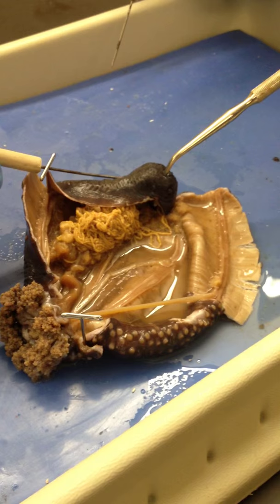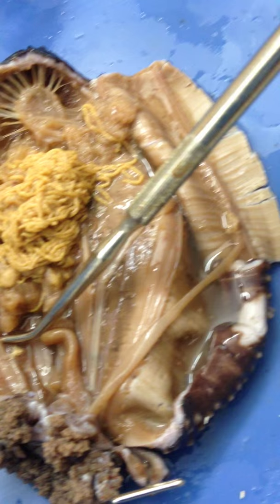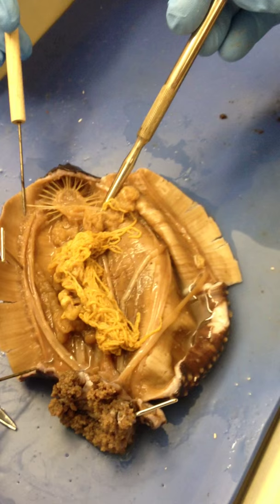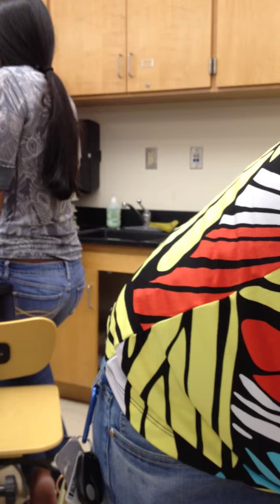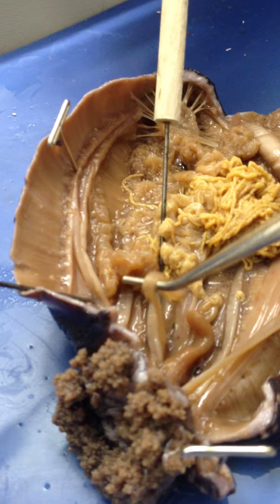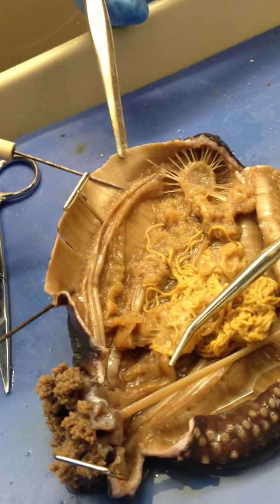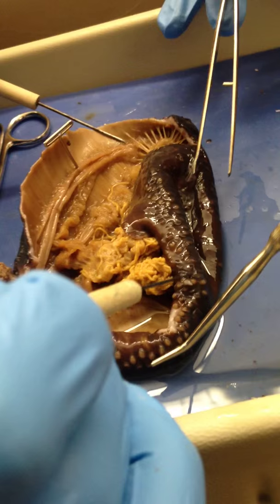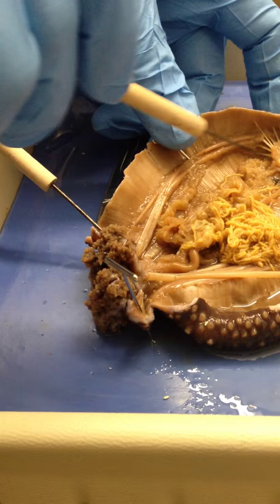Sea Cucumber Walkthrough for YCC Bio 2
Phylum Echinodermata
Subphylum Echinozoa
Class Holothuroidea

Parts identified:

Mouth, tentacles, pharynx, esophagus, stomach, intestine, gonad, respiratory tree, retractor muscle, polian vesicle, cloaca, anus.